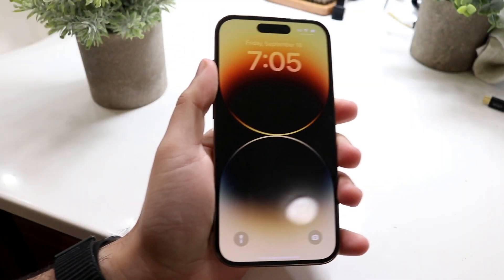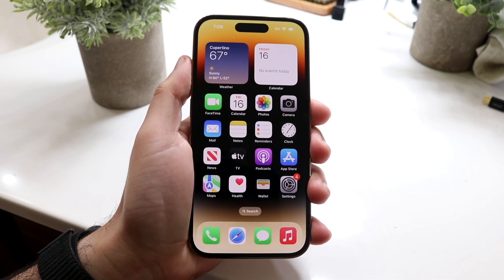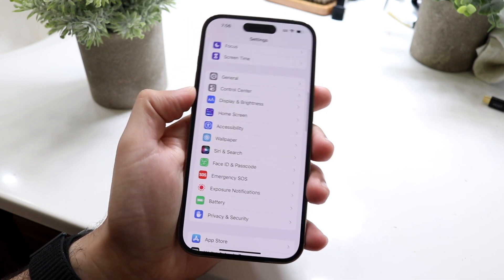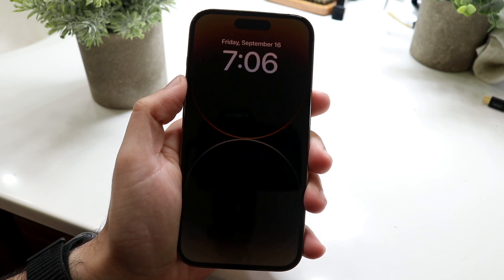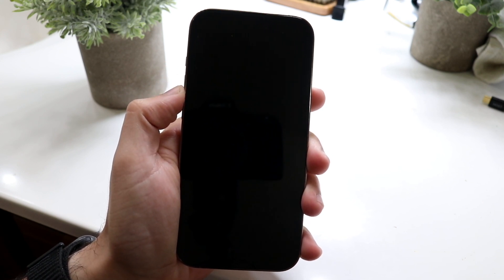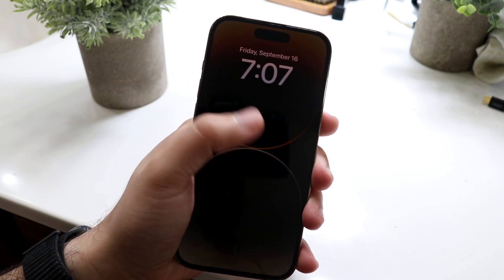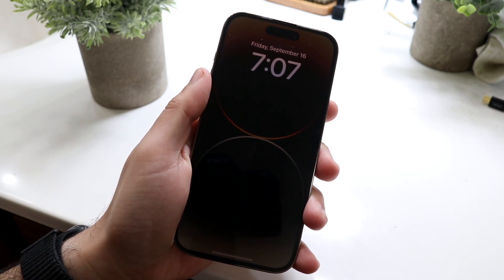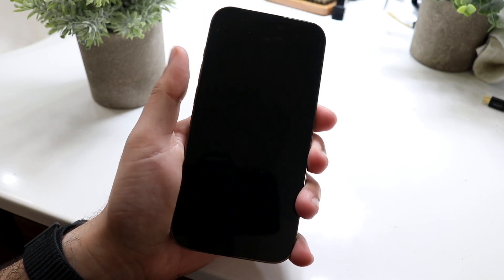How To Enable/Disable Always On Display On iPhone 14 Pro!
Here is exactly How To Enable/Disable Always On Display On iPhone 14 Pro!